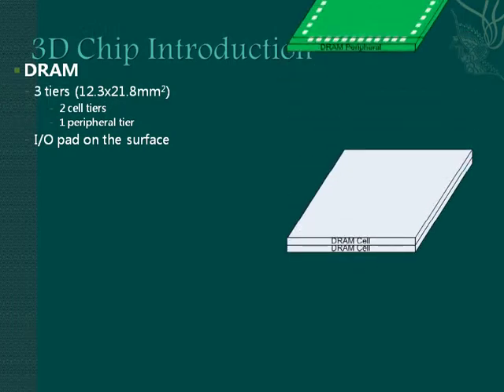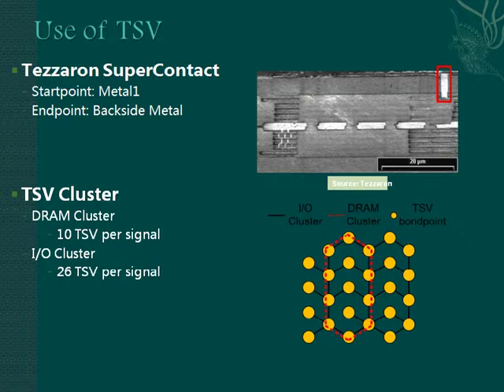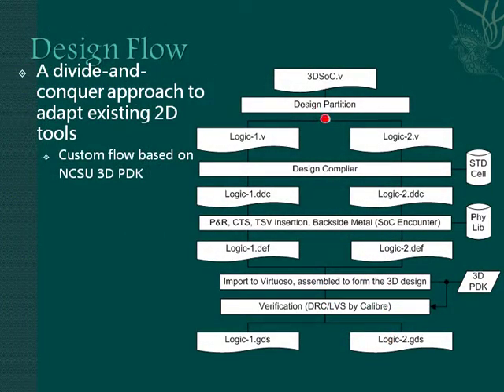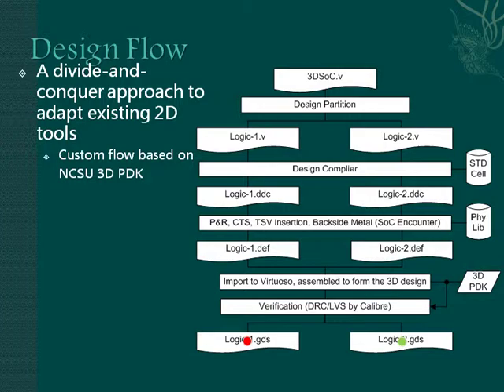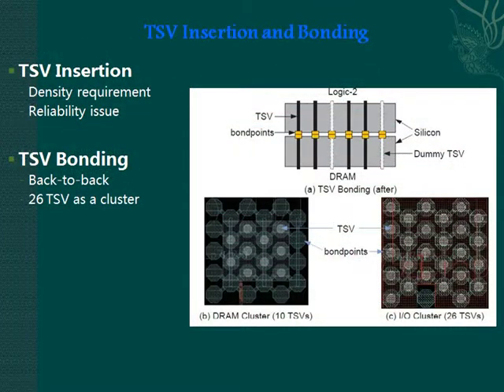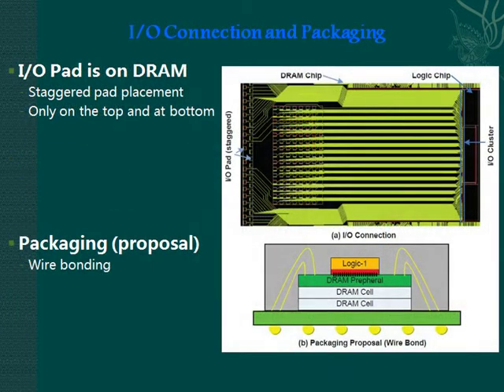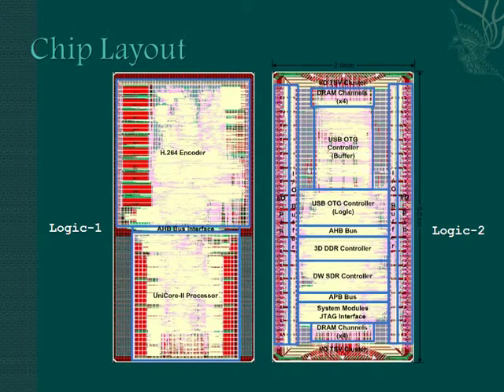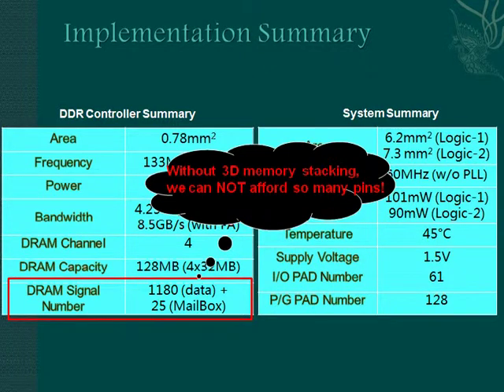SIGDA University Booth at DAC 2011